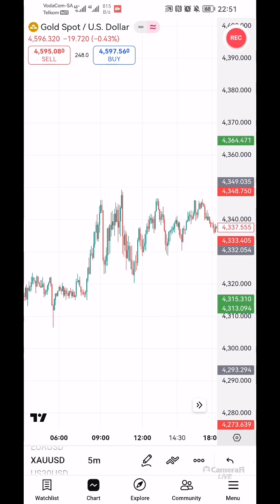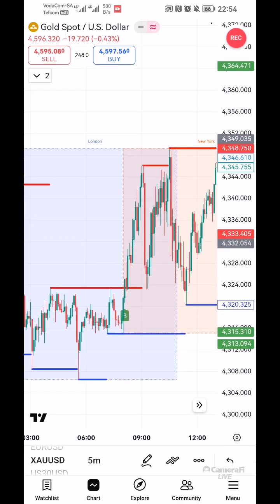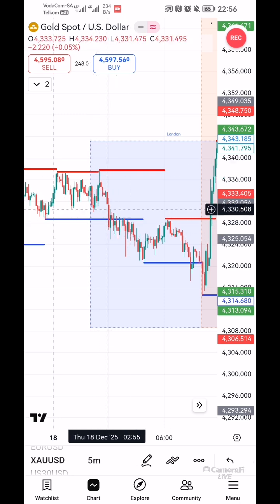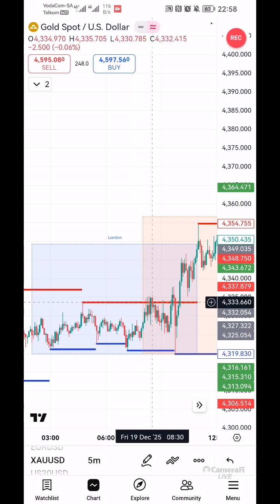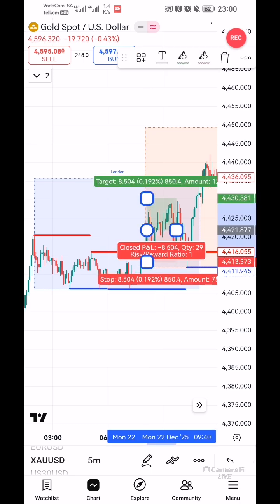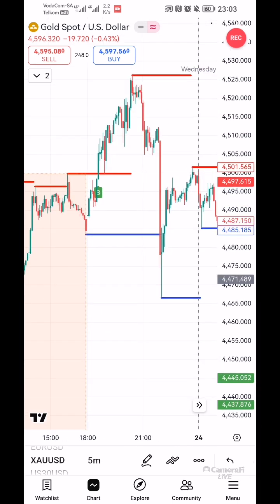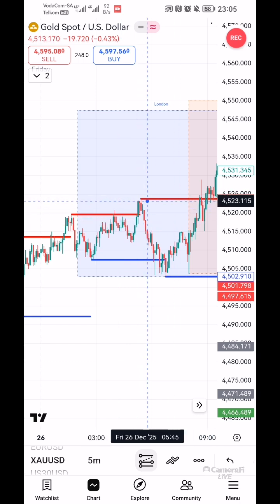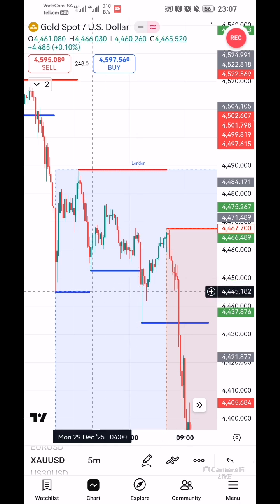Once I Found This Trading Strategy, Everything Finally Clicked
Once I found this trading strategy, everything finally clicked — not because it’s complex, but because it’s simple and repeatable.

Most beginner traders fail not because trading is hard, but because they keep jumping from strategy to strategy.

In this video, I break down a simple, beginner-friendly trading strategy that focuses on clarity, patience, and repeatability. This is not a get-rich-quick method — it’s a calm approach designed for traders who want consistency over chaos.

If you’re new to trading, or you’re overwhelmed by too many indicators and strategies, this video will help you simplify your approach and understand how trading can actually make sense.

This strategy is explained step by step using real charts and real examples.